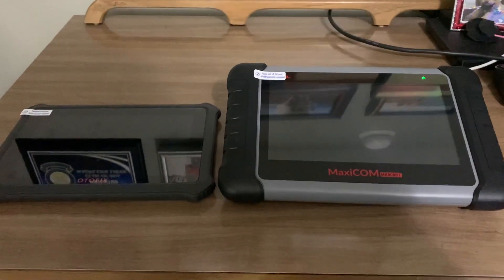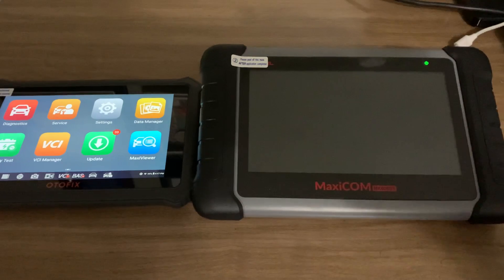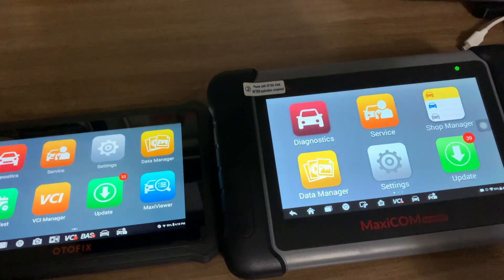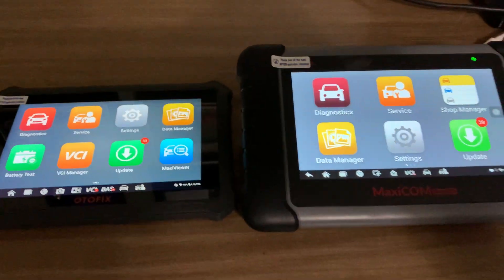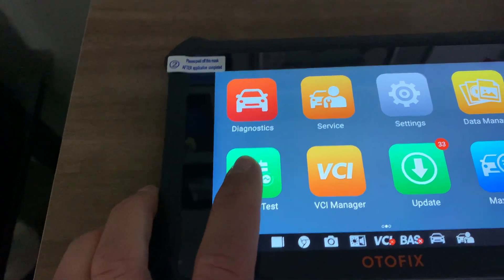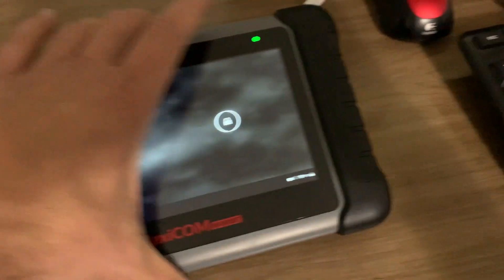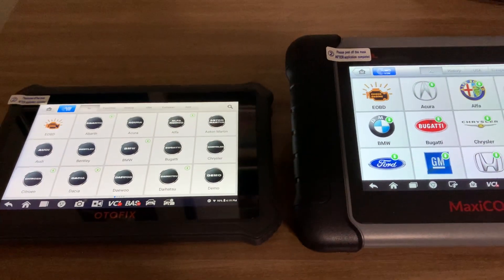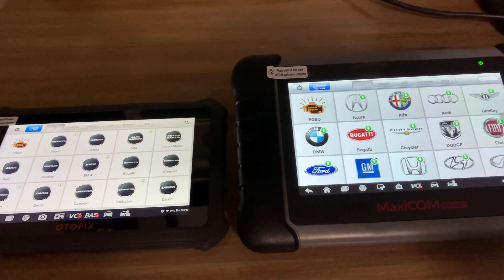OTOFIX D1 VS Autel MK808 Wireless Vehicle Diagnostic Scan Tool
In this video I'll show you the both the OTOFIX D1 Bidirectional Scanner and Autel Maxicom MK808 OBD2 Diagnostic Scan Tool side by side and compare some of the features that they share.